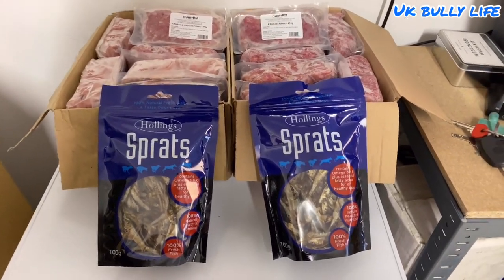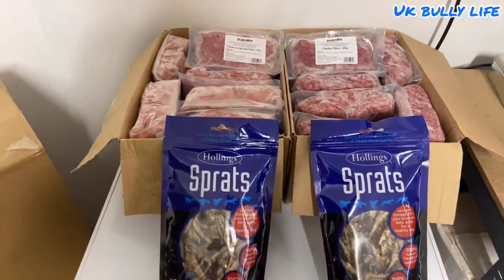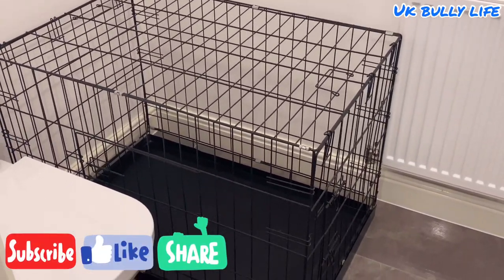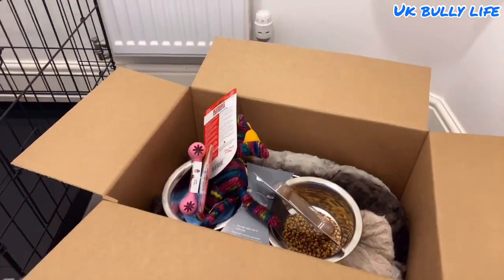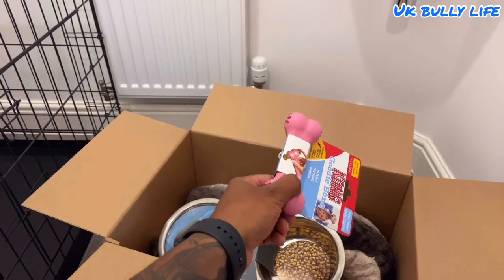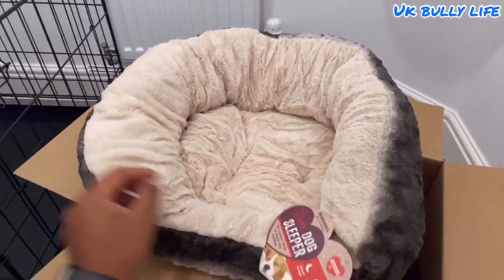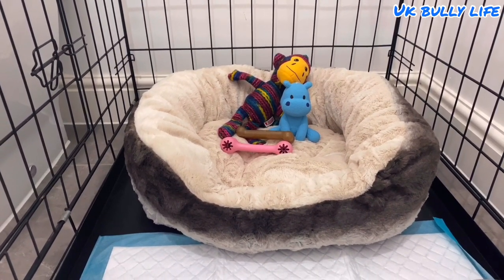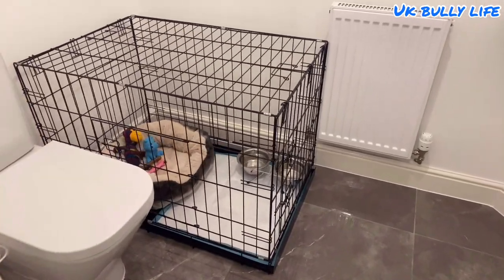GETTING A POCKET AMERICAN BULLY PUP - EP.1 (UBL)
Day to day life and growth of BLU the pocket American bully puppy featuring RIO the red Staffy. Food,Fun & puppy life from 8 weeks old watch BLU grow.

Time stamps

Doglivery 1 0-0.44
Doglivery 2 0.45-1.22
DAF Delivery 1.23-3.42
Crate Build & Set Up 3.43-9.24
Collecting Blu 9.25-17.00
Showing Blu His New Home 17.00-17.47

This is not a sponsored video but here are the links to items purchased in the video

FOLLOW US

TRACKS - MINT LEAVES, B.THERE.4.U, CIRCUIT